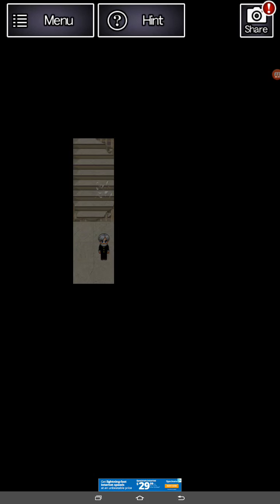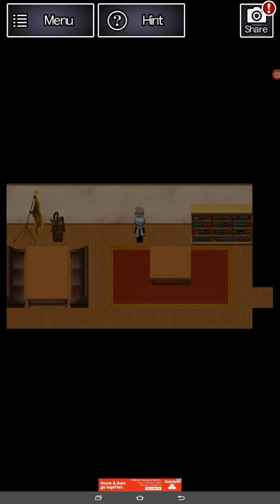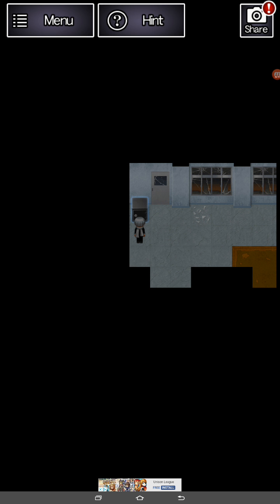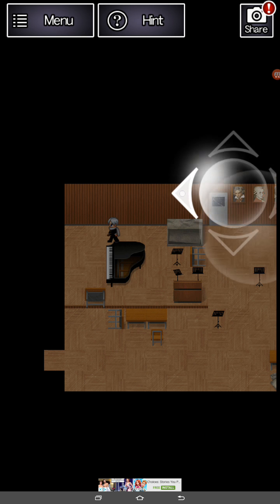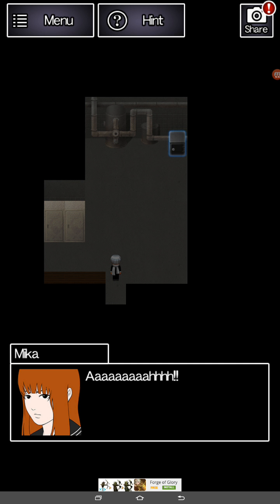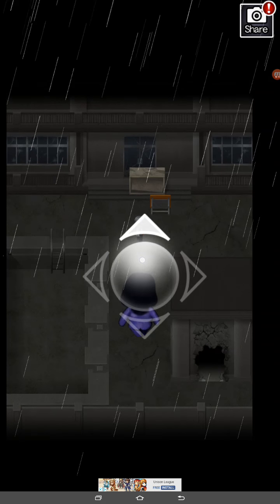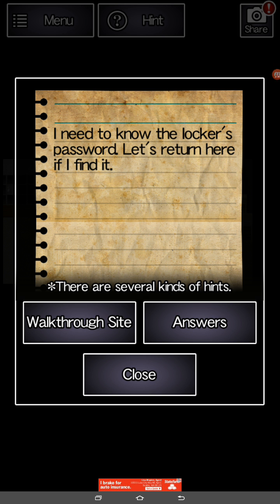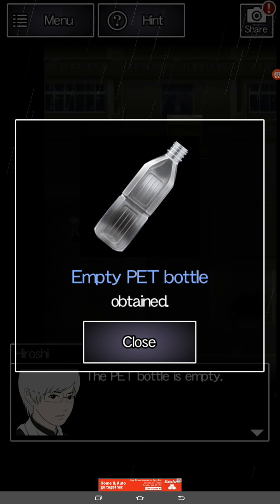Ao Oni 2: Walkthrough Floors 2 & 3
Walkthrough for Ao Oni 2 parts of floors 2 and 3 and outside by the pool.

I have a bit of audio lag at around 8:15 but it fixes in a bit. Not sure what causes the problem, but it wasn't as bad as the previous recording I had to trash.